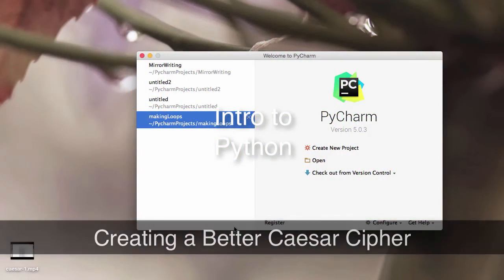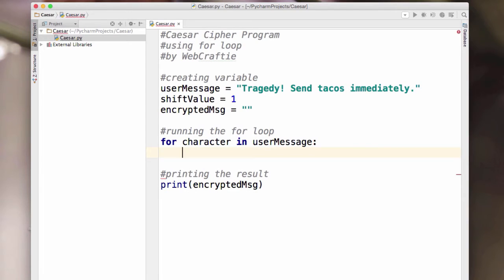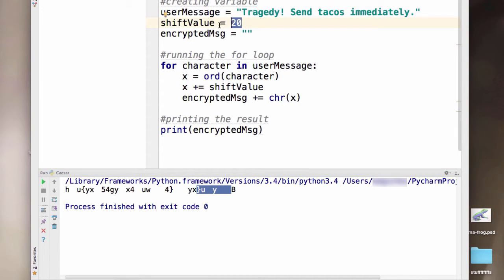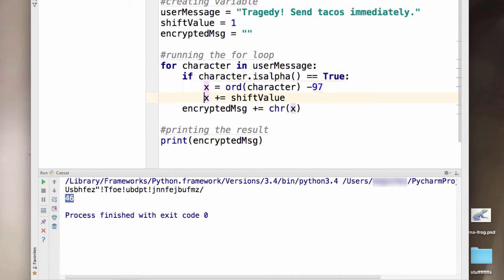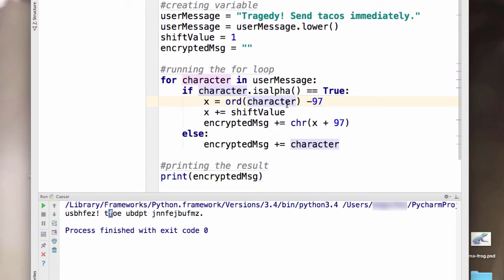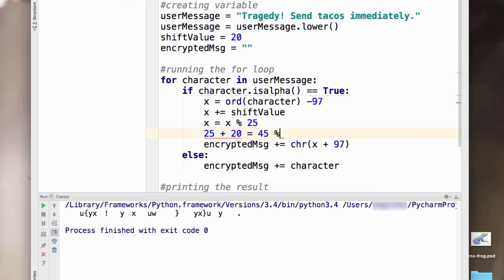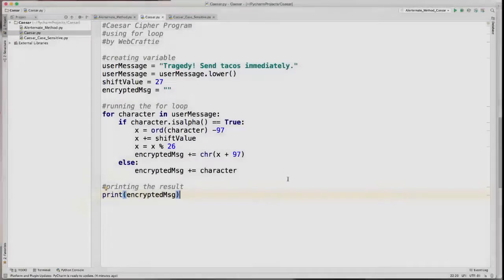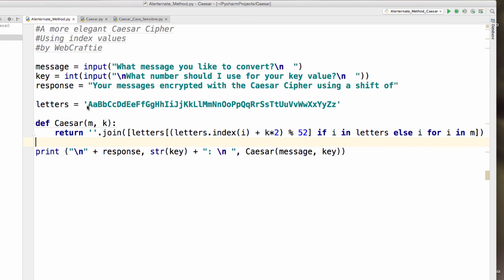Python: Creating a better Caesar Cipher Program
Creating a better program using the for loop, chr, ord, and modulo.